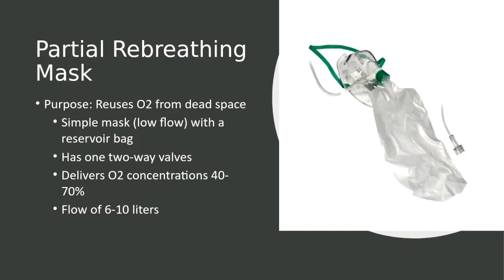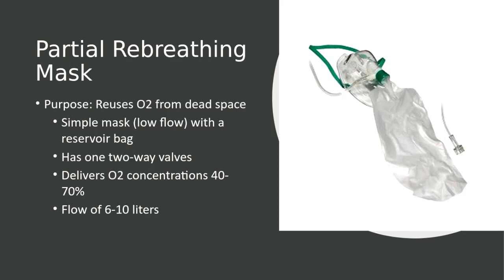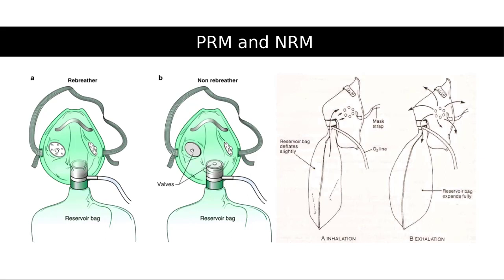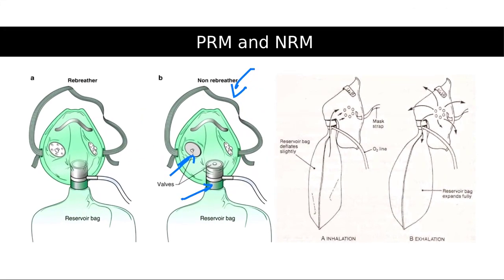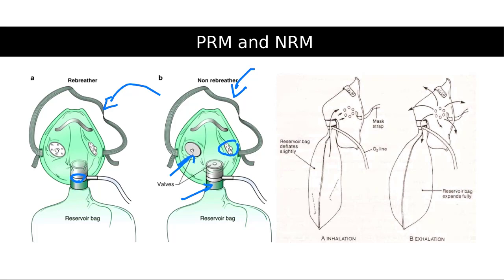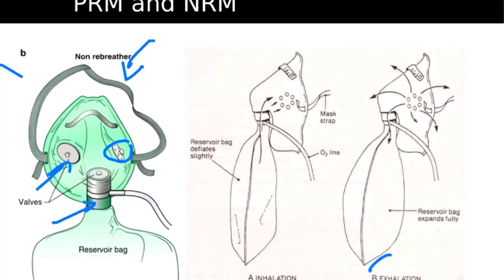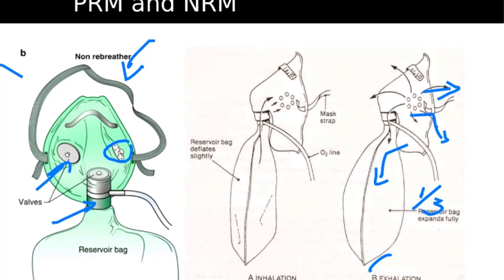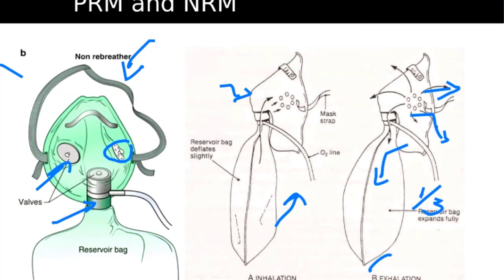Respiratory Adjuncts Partial Rebreathing Mask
This is one in a series of lectures on oxygen devices. This segment is on Partial Rebreathing Mask